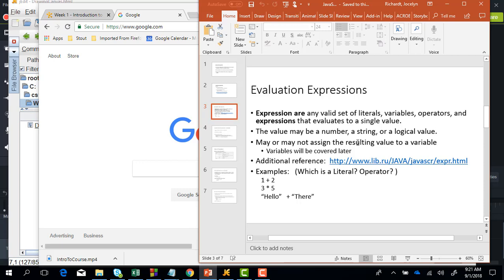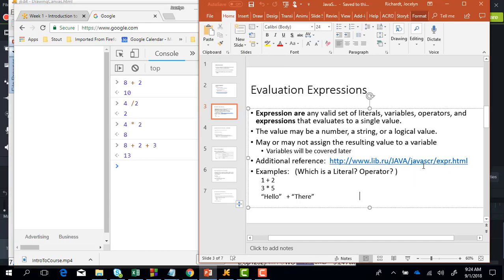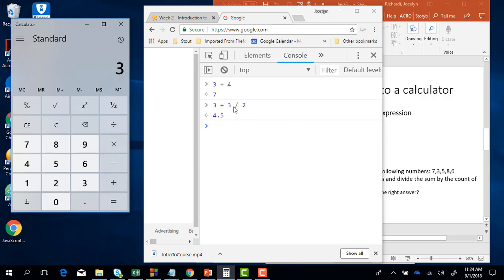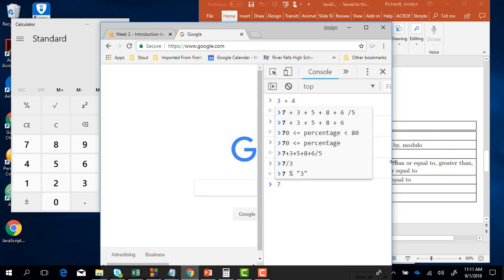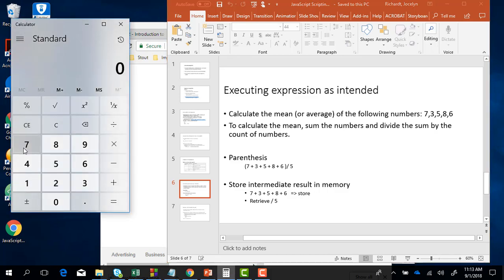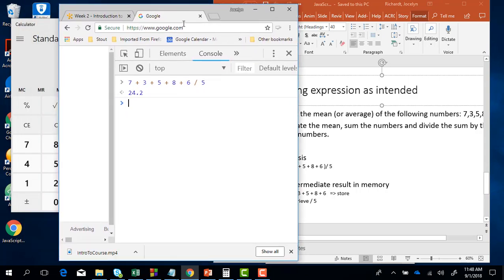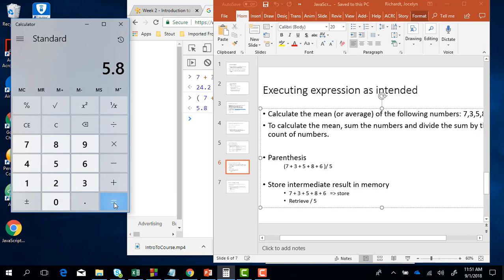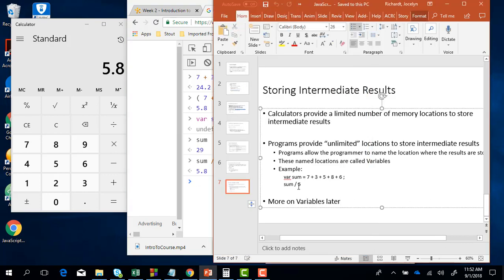3. JavaScript Expressions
Applying order of precedence to an expression.
Using parenthesis to change the order of precedence
Storing intermediate results in memory